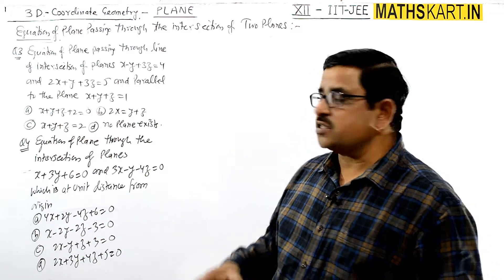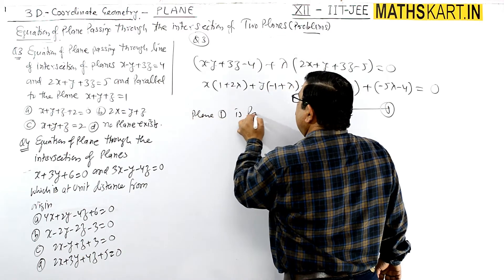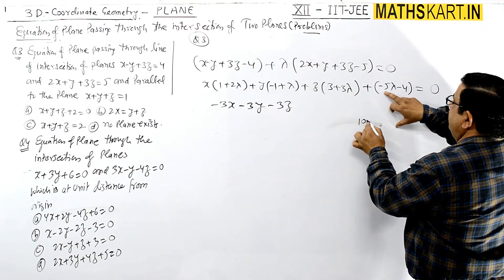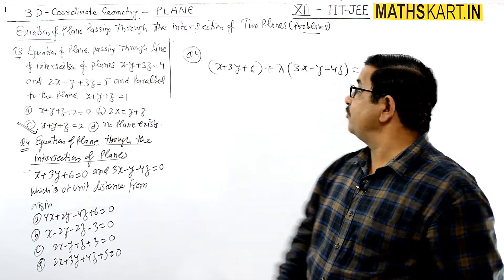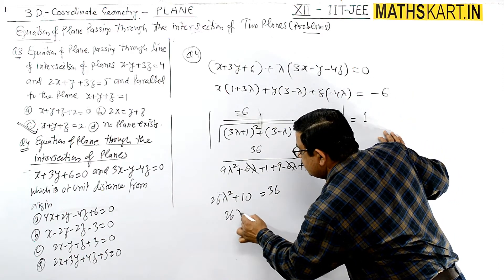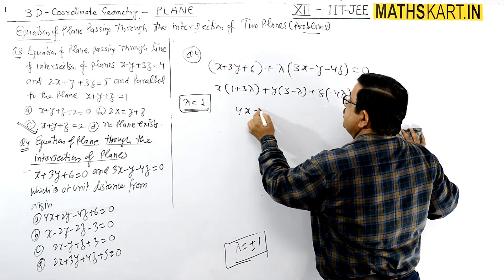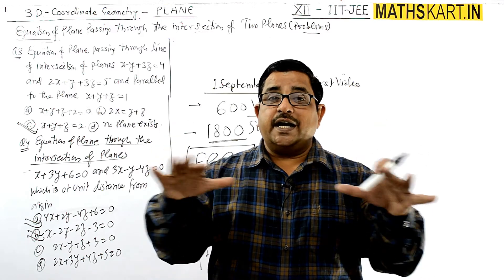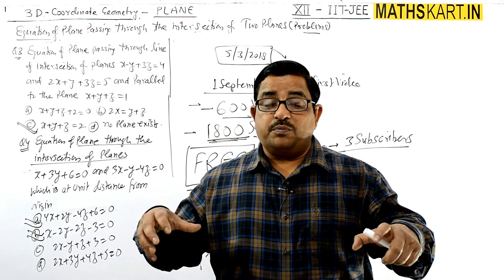Problems on Family of PLANES in 3D | PART-29 | PLANE Class 12 CBSE/JEE maths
Dear Students this video is about Problems Family of Planes. Plane Passing Through The Point of Intersection Of Two Planes.

Play List of 3D Geometry | PLANE in Space | 12th CBSE/JEE Mains & Advanced ( 22 FULL Chapter Videos )